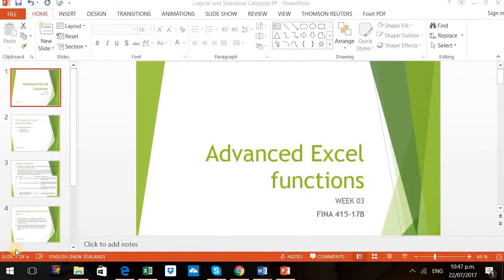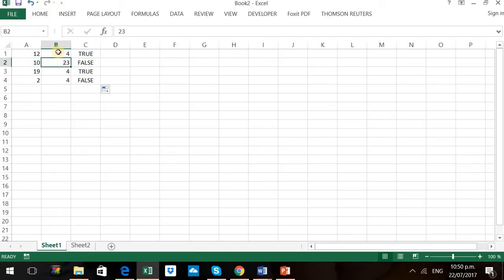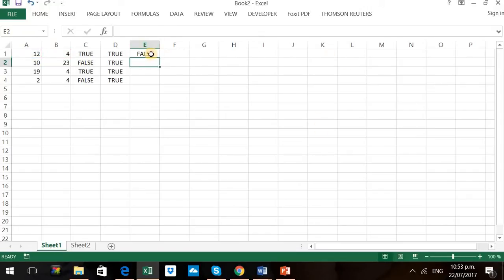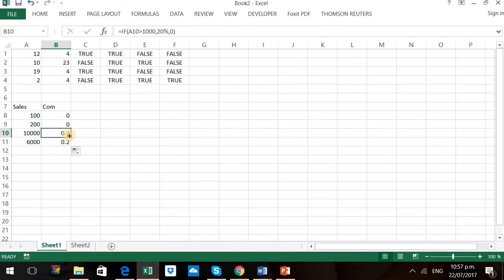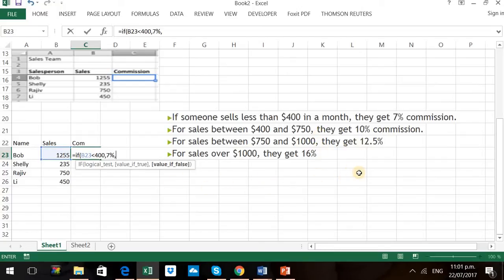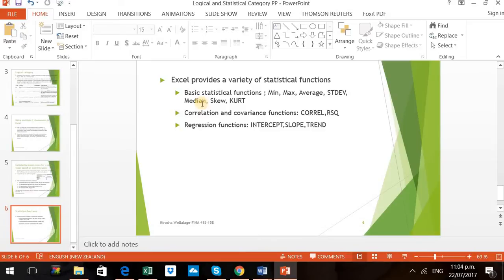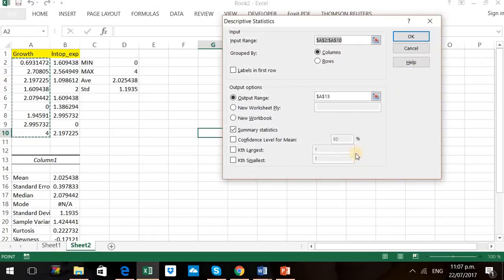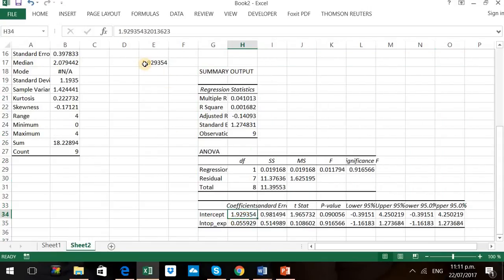FINA 415- Week 03 (Logical & Statistical Function)